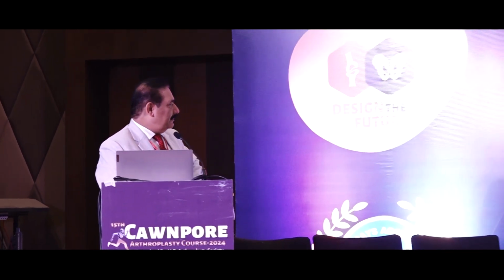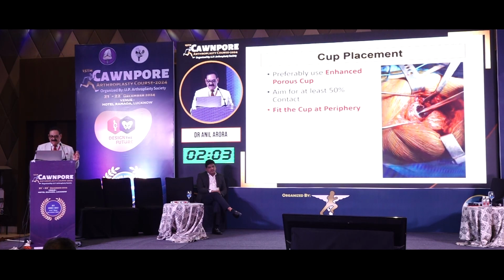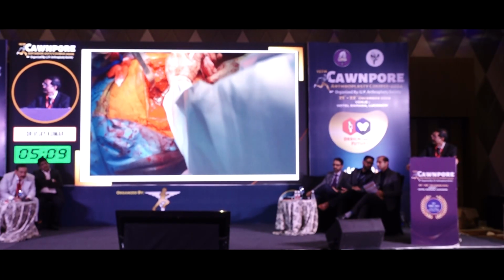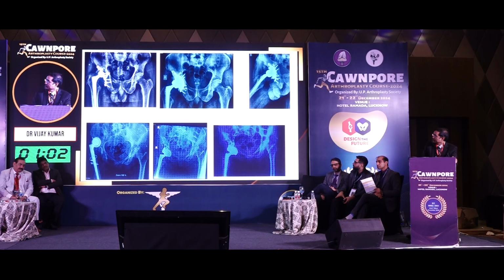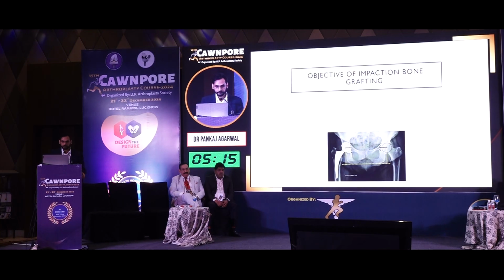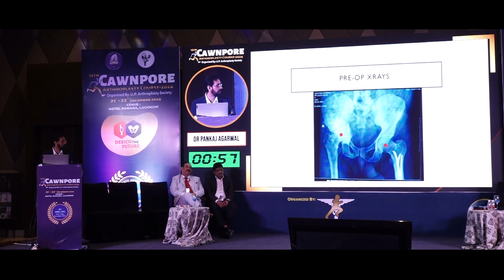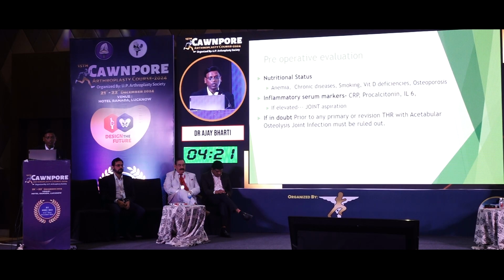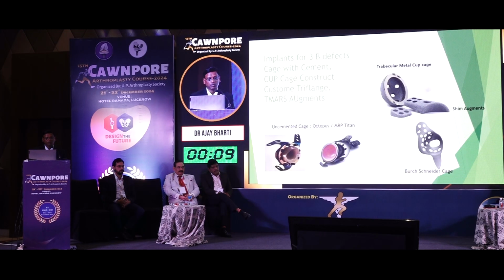15TH CAWNPORE ARTHROPLASTY COURSE 2024 || Part-12 || Ramada Hotel, Lucknow